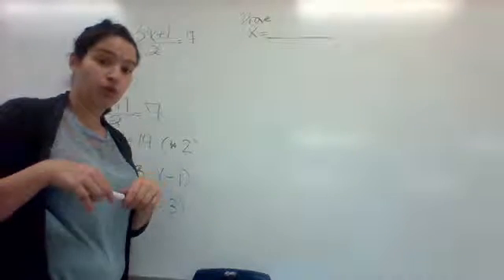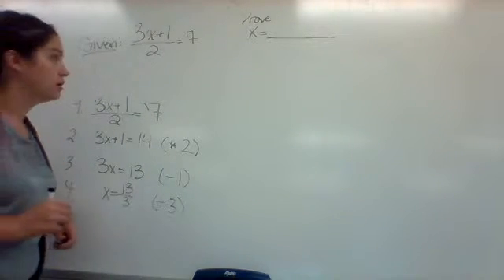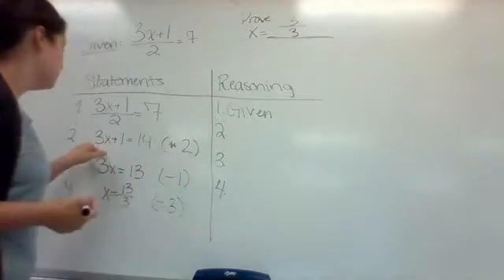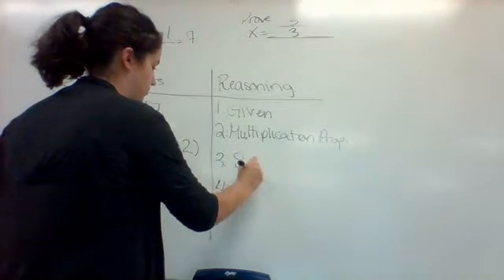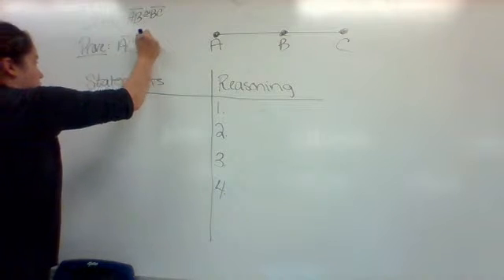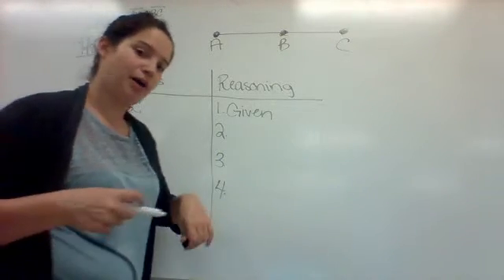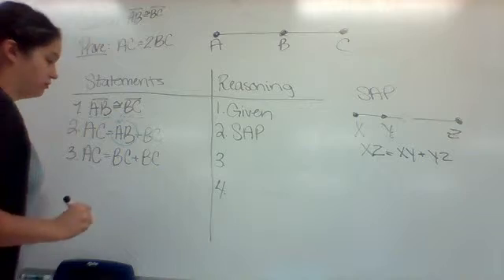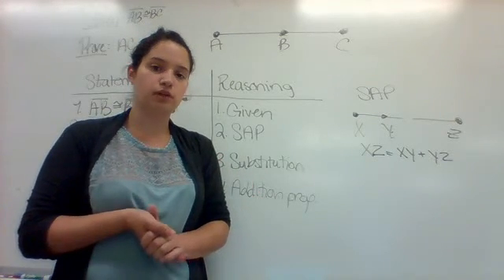Explanation of 2 Column Proof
Using algebraic and segment proofs